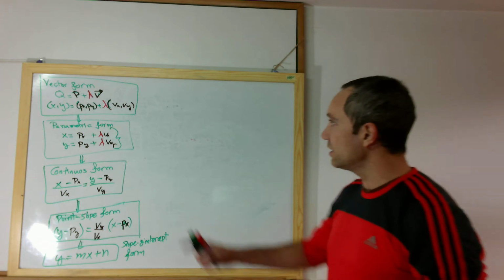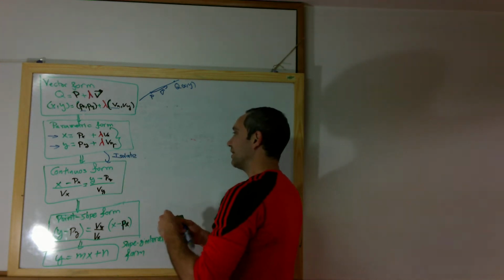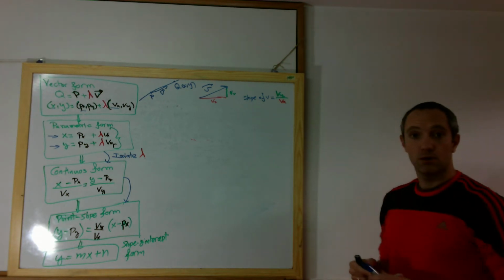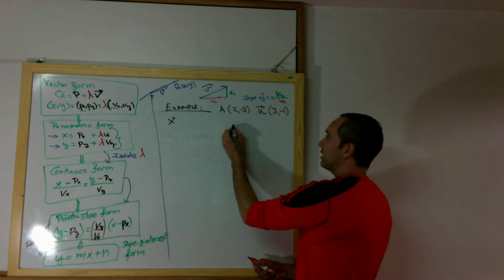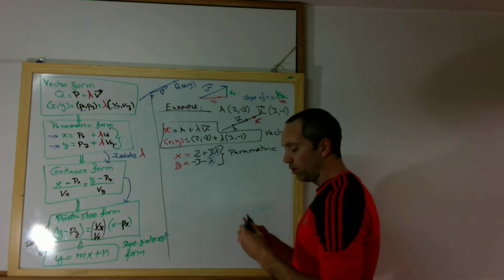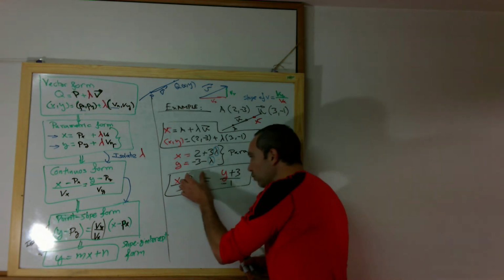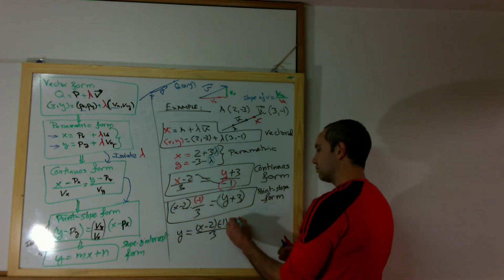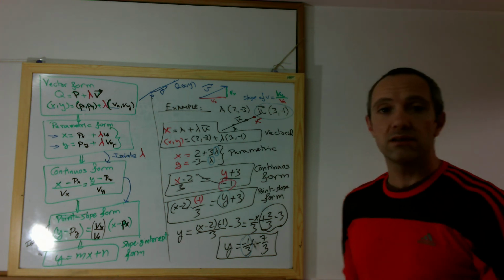Equations of a line